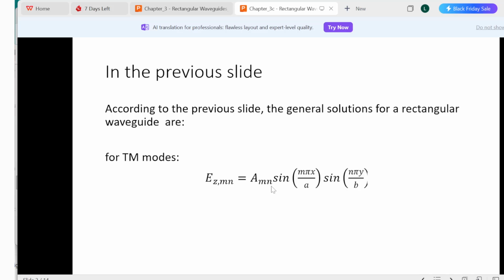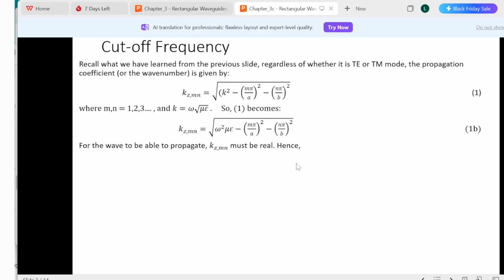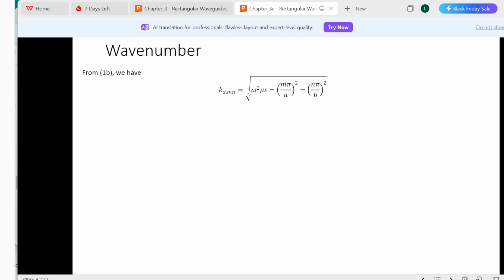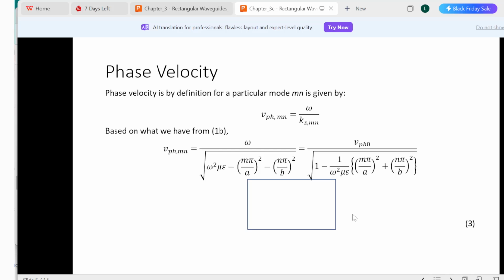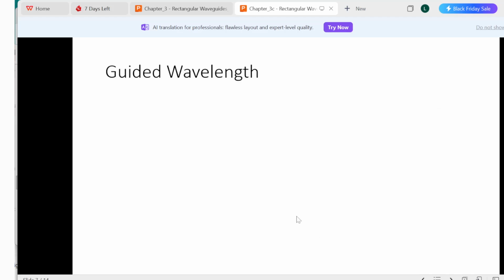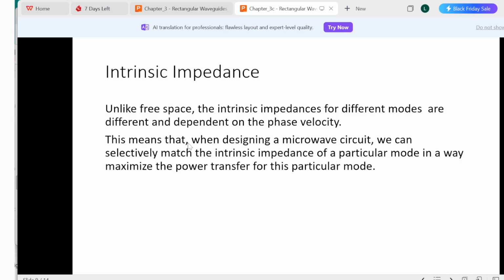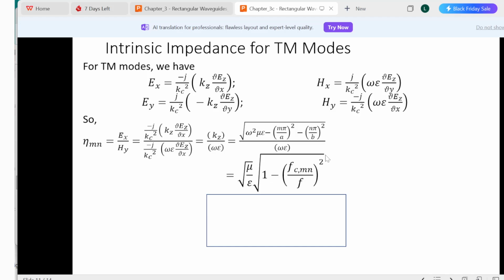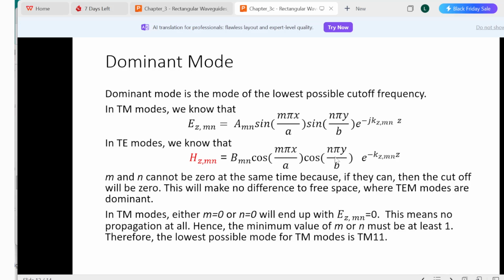Rectangular Waveguides - Part 2: Propagation Characteristics and Other Parameters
In this video, I am going to derive propagation characteristics and other parameters associated with a rectangular waveguide.